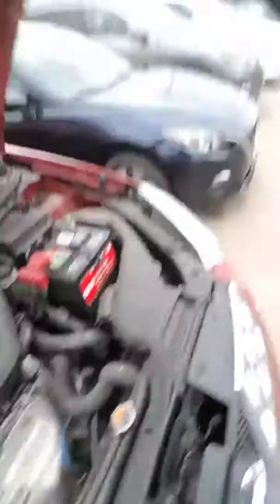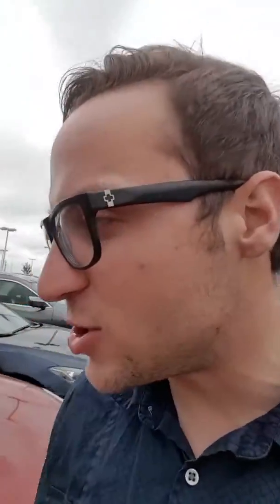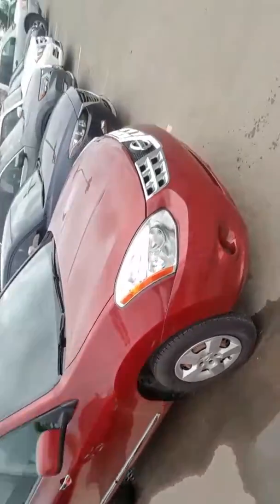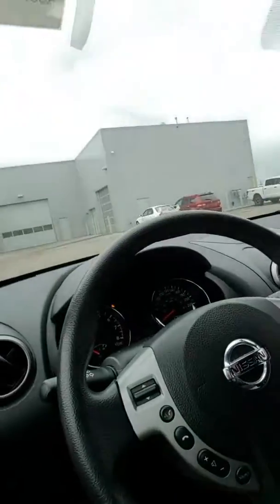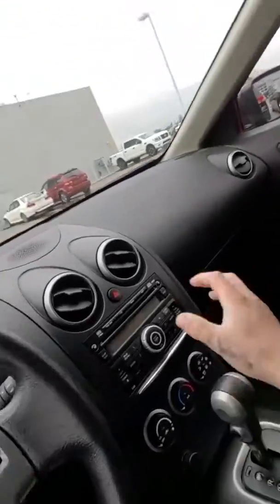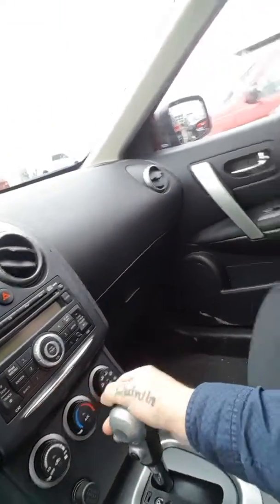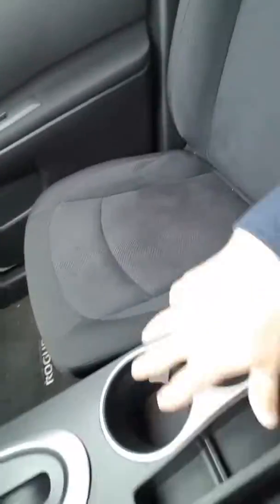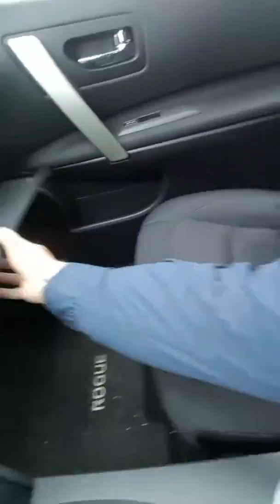Your 2011 Nissan Rogue!